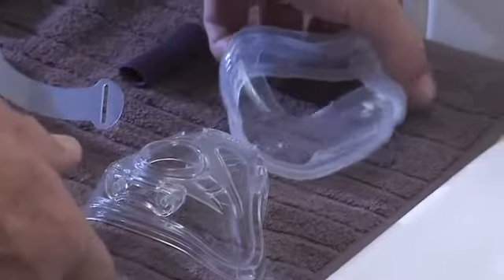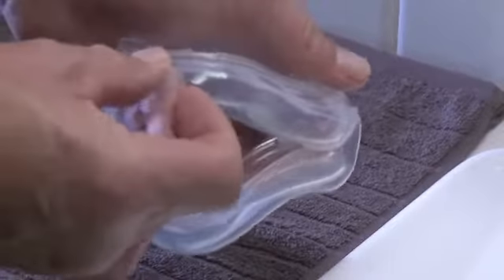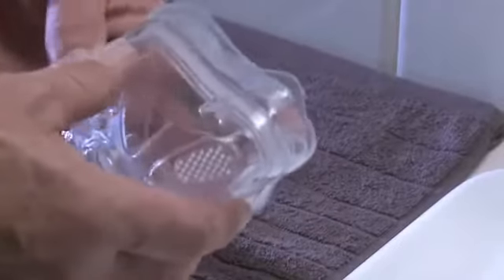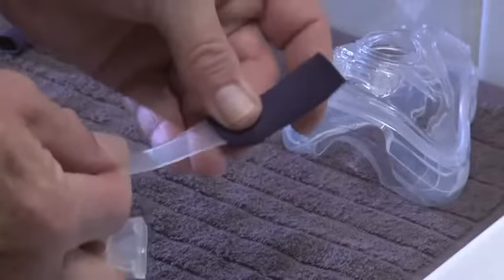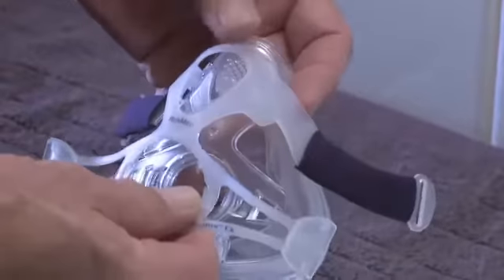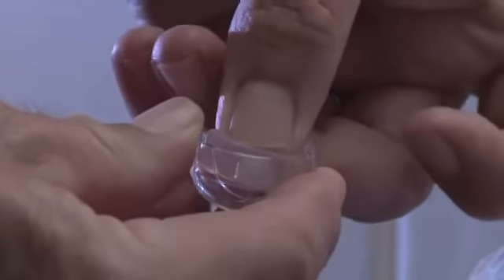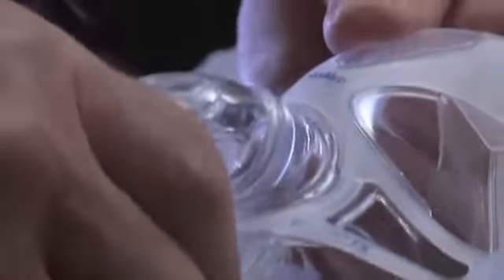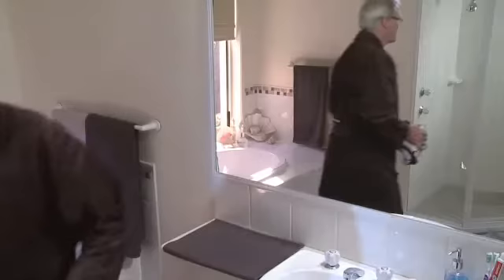ResMed Quattro FX Full Face CPAP Mask how to assemble mask parts MultiDoctorShop.com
MultiDoctorShop.com ResMed Quattro FX Full Face CPAP Mask how to assemble mask parts,